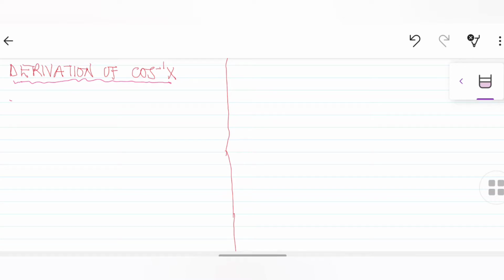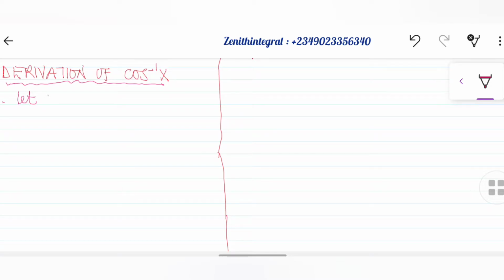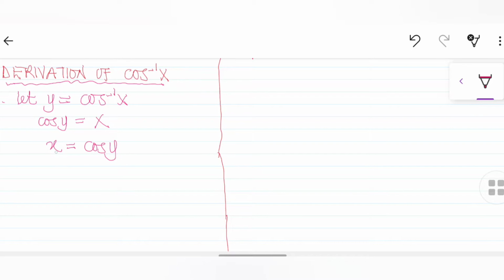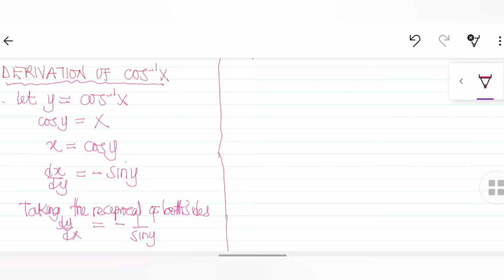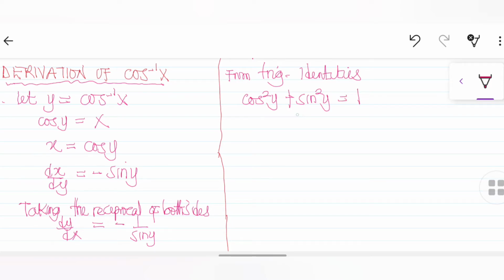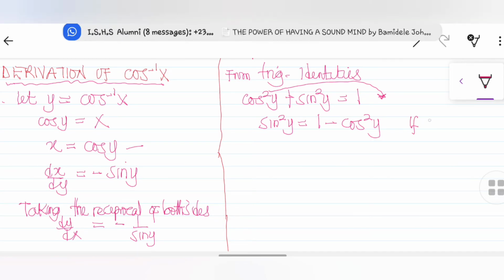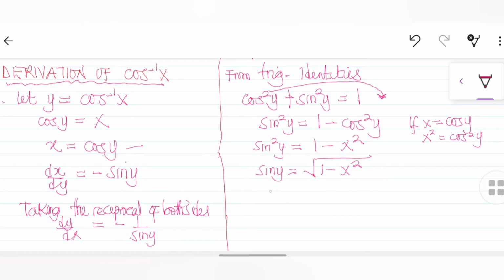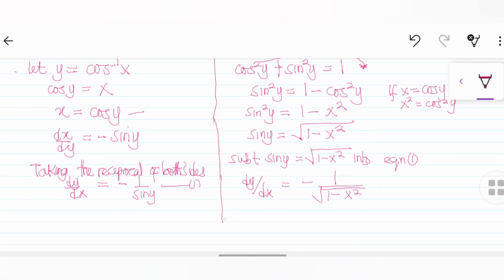derivatives of inverse cosine part B